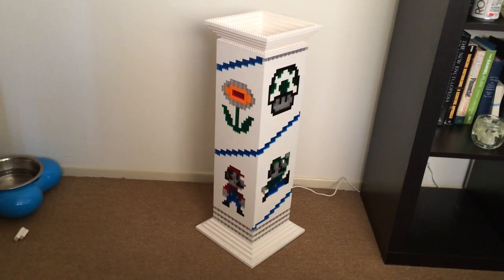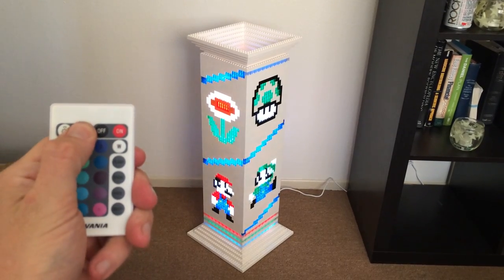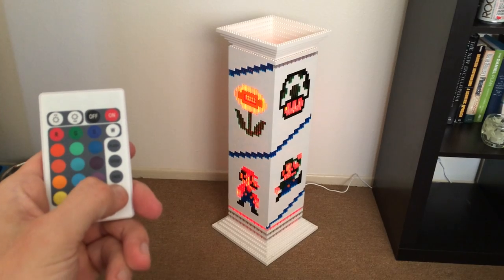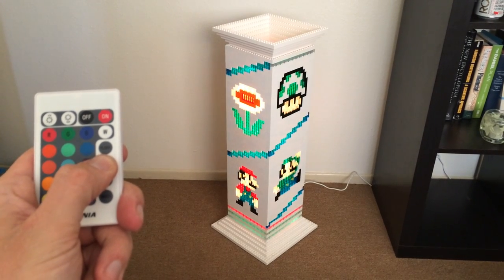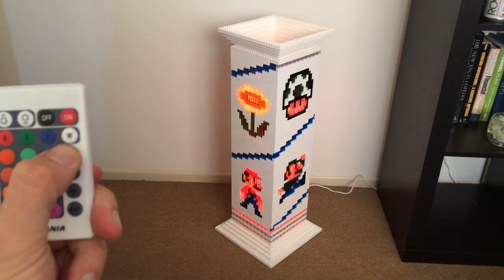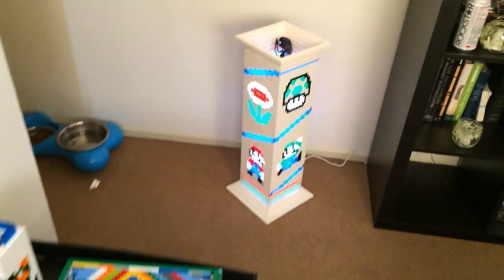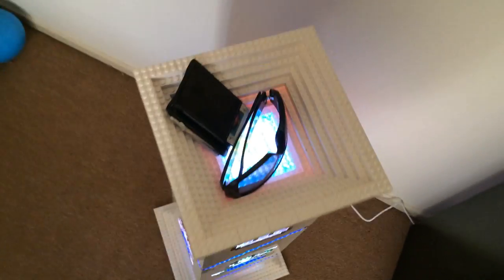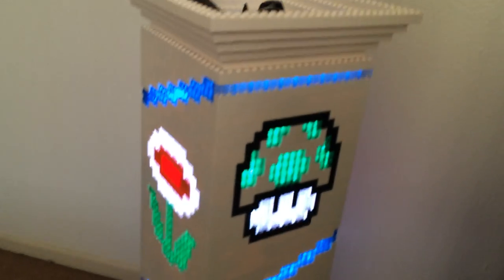Mario Brothers themed Lego Light Tower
This is my Mario Brothers themed Lego night light slash key/wallet holder. It weighs about 10 pounds and is 27.5" tall. It has a remote operated LED light strip inside of it that allows me to change the colors, turn the brightness up or down, and it also has some built in color changing effects. I don't know exactly how long it took me to build because I keep modifying it, but I would guess that it has taken north of 40 hours to build.